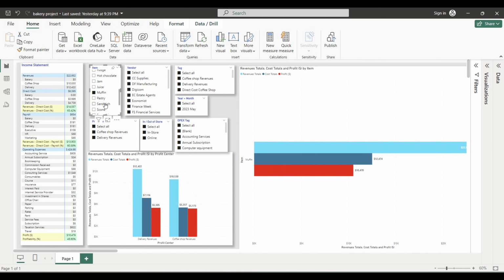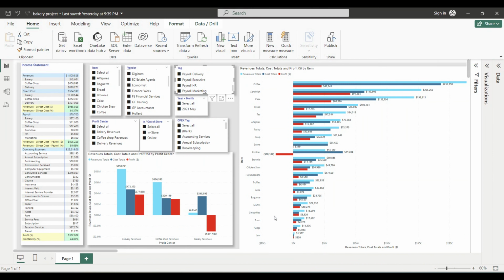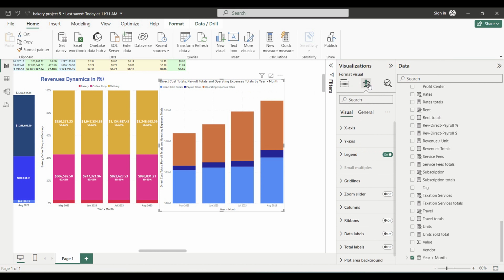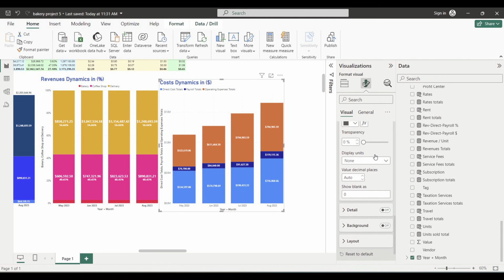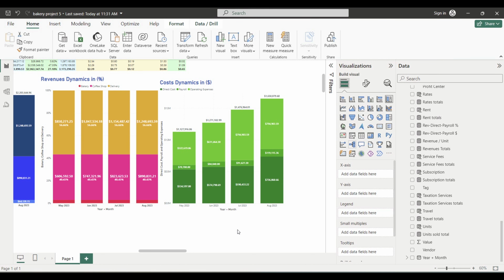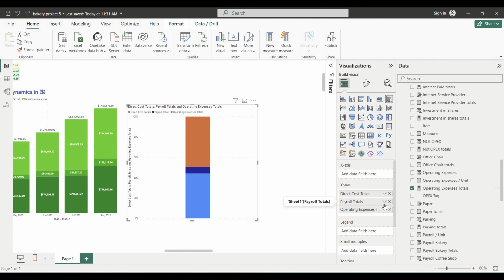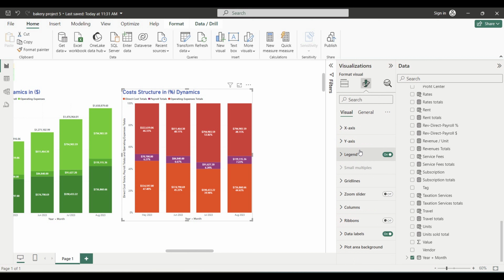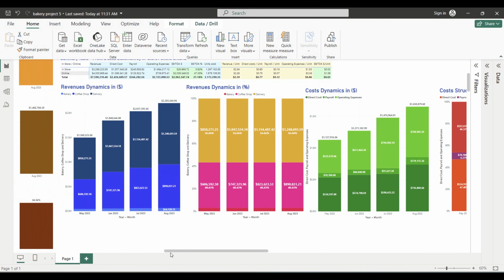MS Excel + MS Power bi Project. Part 42. Expenses Dynamics Charts. Profit and Loss Statement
Part 42. Expenses Dynamics Charts. Profit and Loss Statement. Bakery MS Excel + MS Power bi Project. Tutorial for a business owner.

We create programs like these that will be tailored to YOUR business!